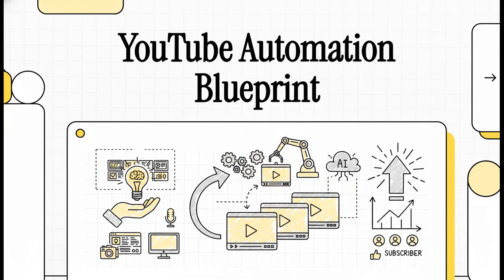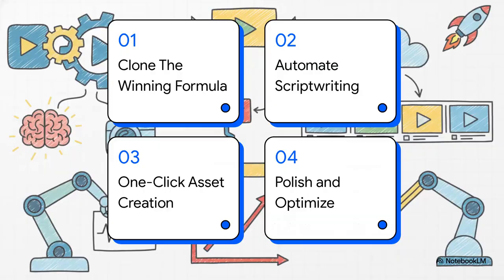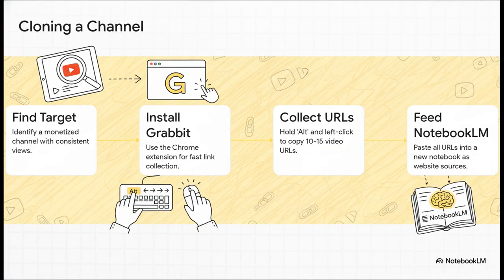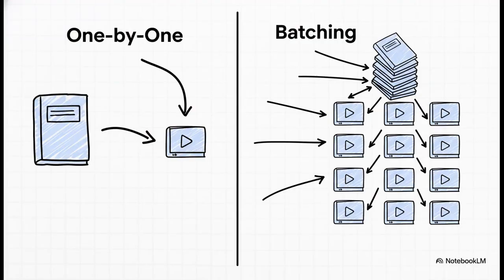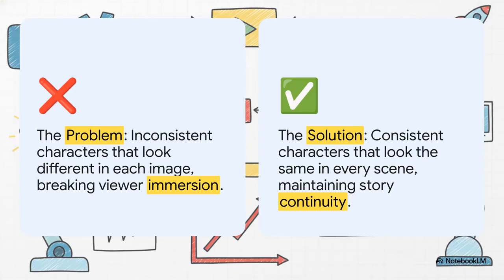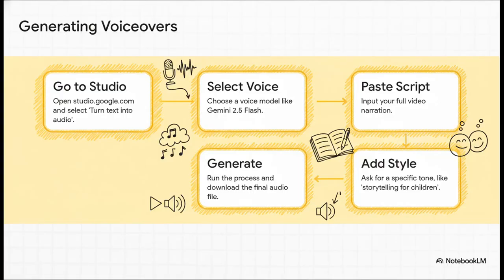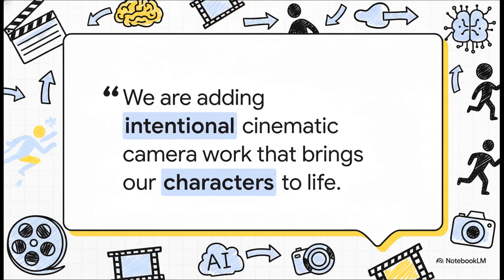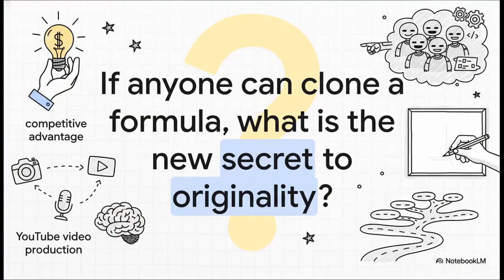YouTube automation blueprint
Want to build a YouTube channel that runs on autopilot? In this video, we reveal the YouTube Automation Blueprint — a simple, repeatable system for creating and scaling videos using AI and automation tools.

You’ll learn how to:
• Find profitable niches that get views 📊
• Generate scripts using AI in minutes 🤖
• Create faceless videos without recording 🎥
• Automate editing, voiceovers, and uploads ⚡
• Build a scalable system that grows while you sleep 🌙

This blueprint is perfect for beginners, side hustlers, and creators who want to grow multiple channels without spending hours on production. Follow along and start turning YouTube into a powerful automated content machine.

Start building smarter, faster, and more efficiently with this YouTube Automation Blueprint.